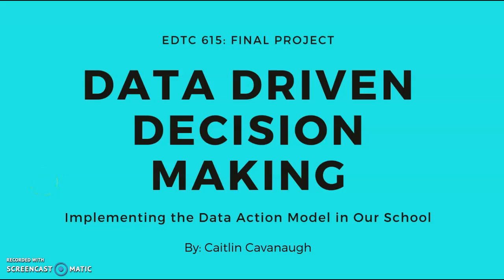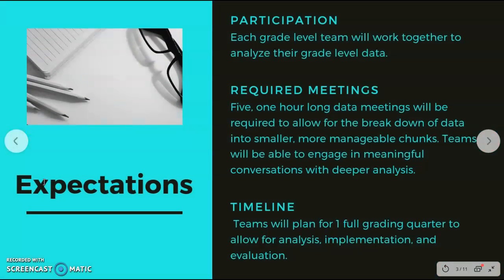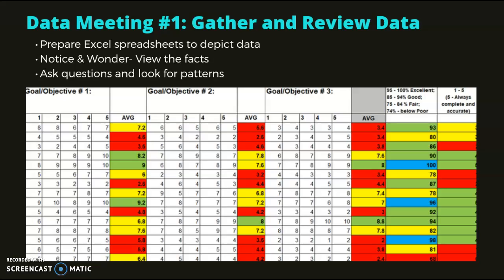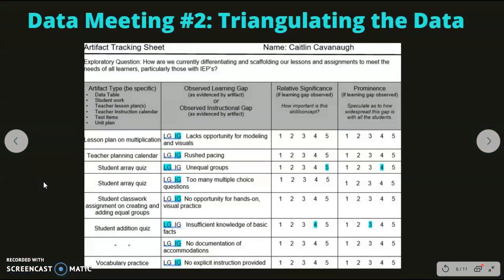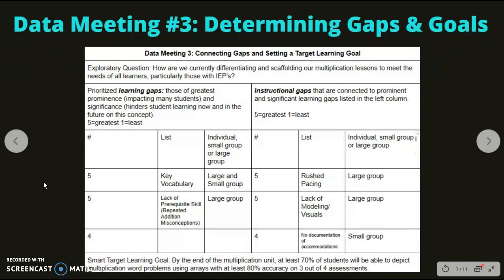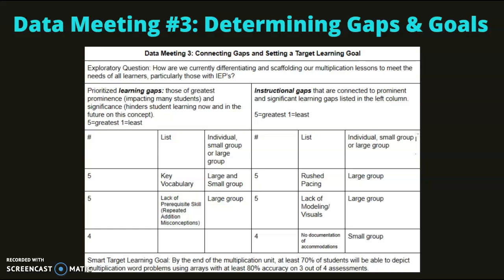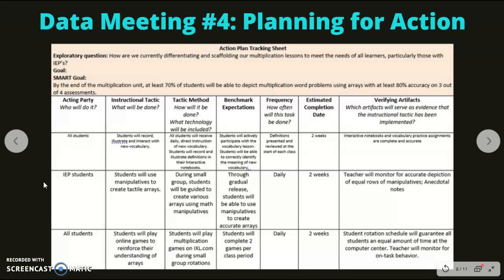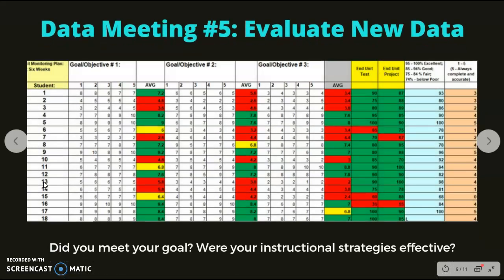Cavanaugh EDTC Final